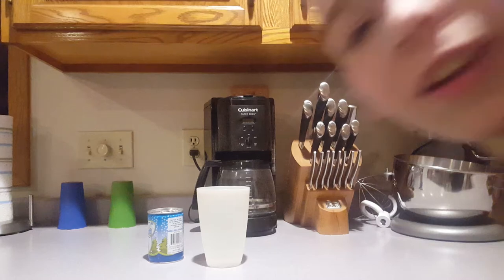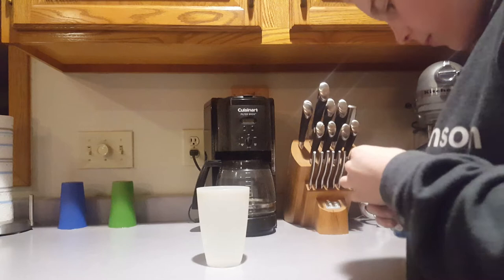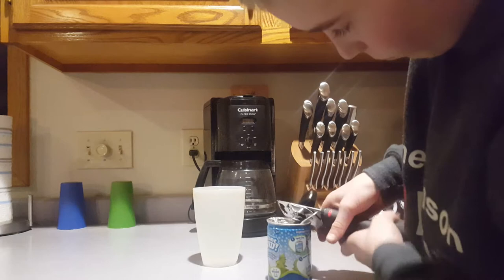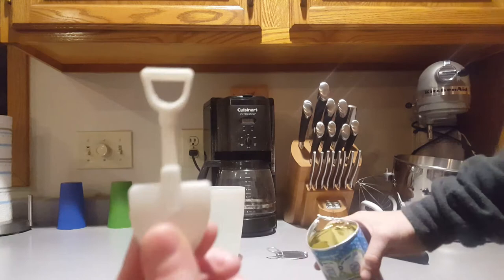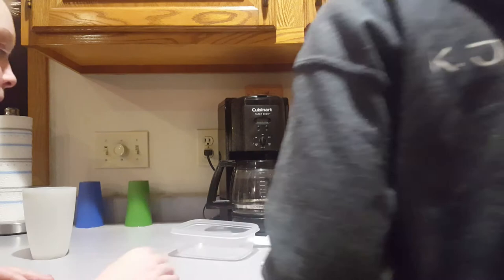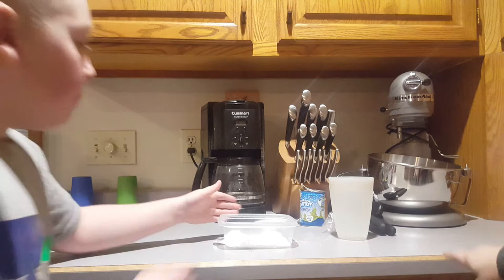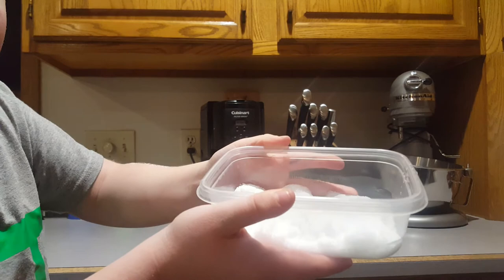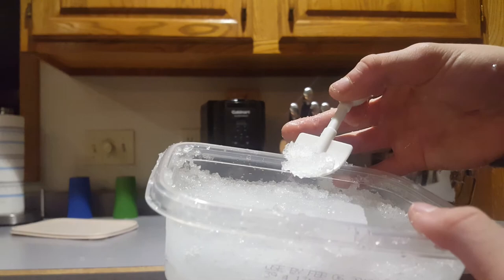Instant snow in a can!